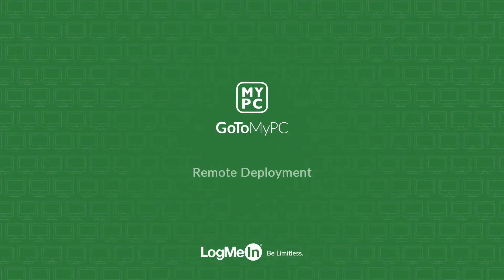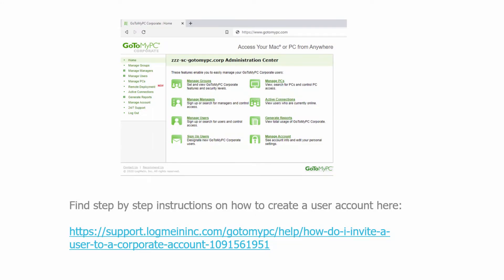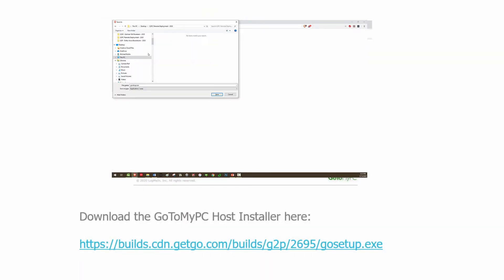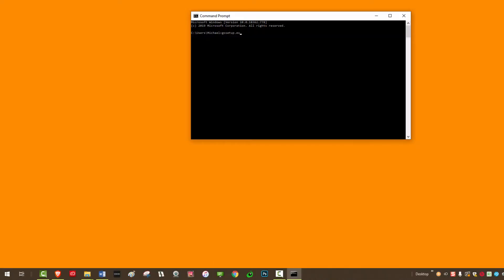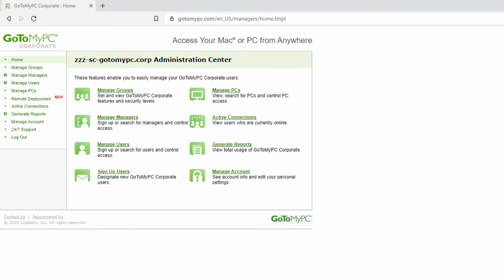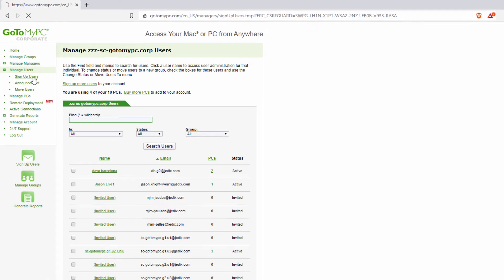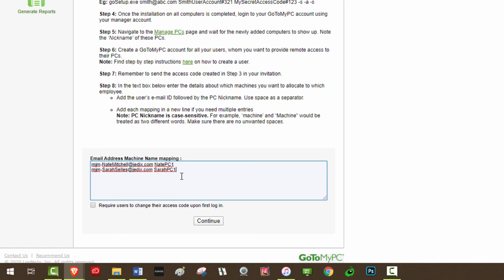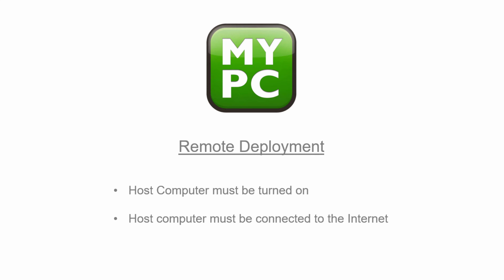GoToMyPC -- Remote Deployment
Learn about using Remote Deployment with Corporate and Pro, GoToMyPC plans.